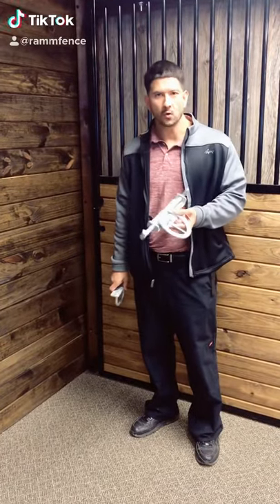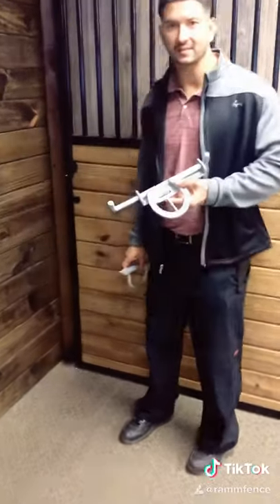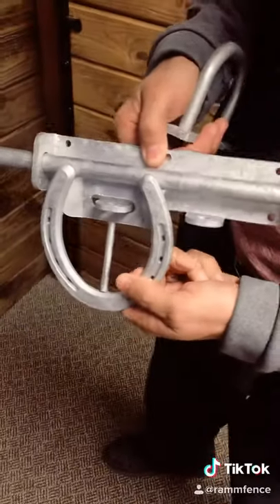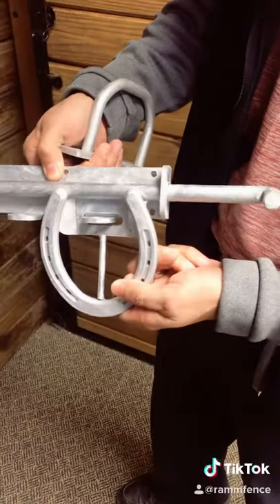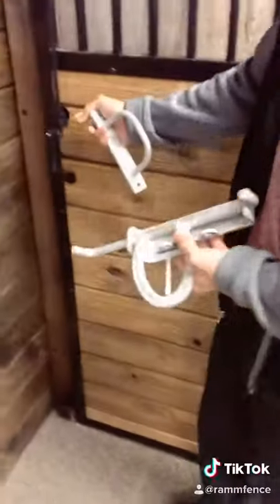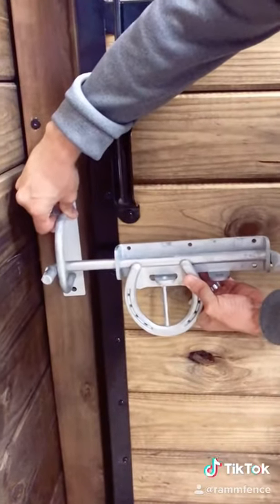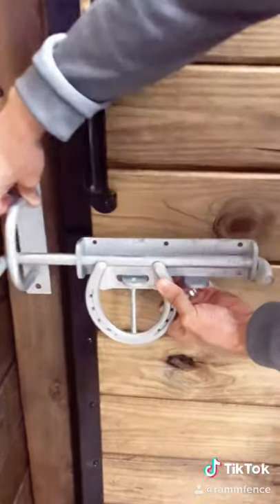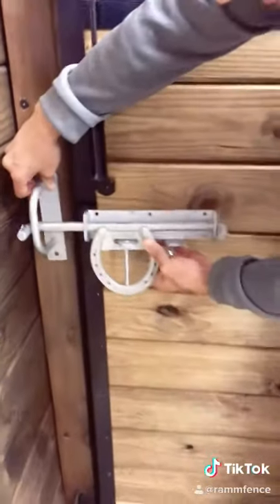🐴 Locking Style Horseshoe Latch - Secures Horse Stall Door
Aesthetically pleasing and functional, this locking style horseshoe latch is compatible with sliding stall doors or hinged doors. You can use it for both right-handed and left-handed applications!

*Note: It's not compatible with a dutch door or flush-close door.